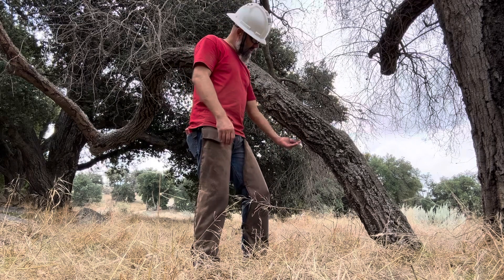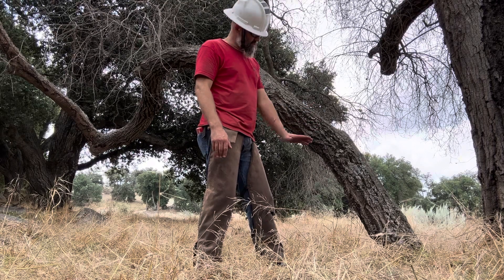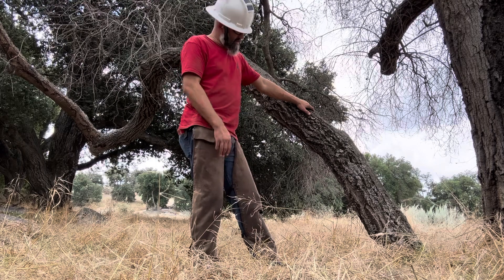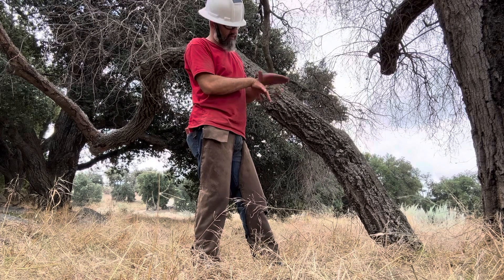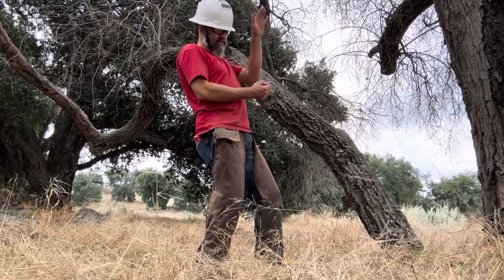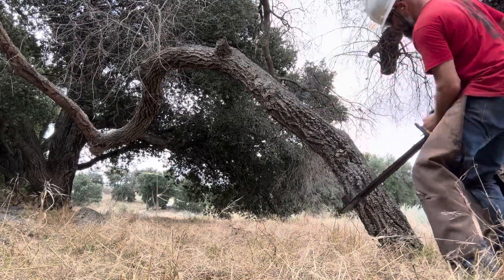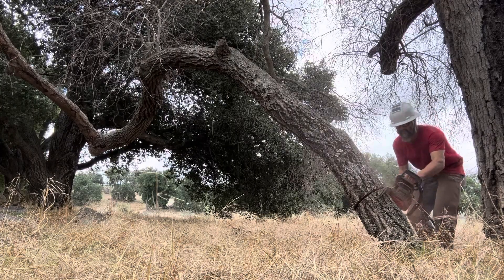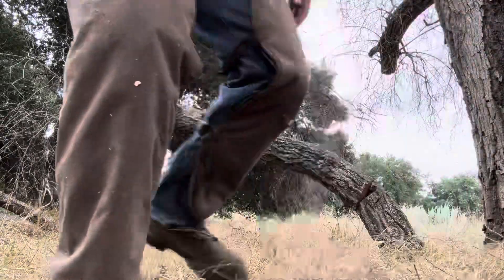Coos Bay cut description (poor example)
I forgot to mention that the main use for this cut is trees too small to face/plunge/trigger.